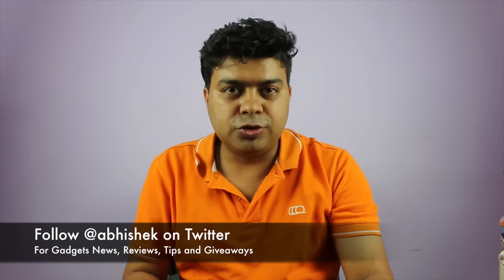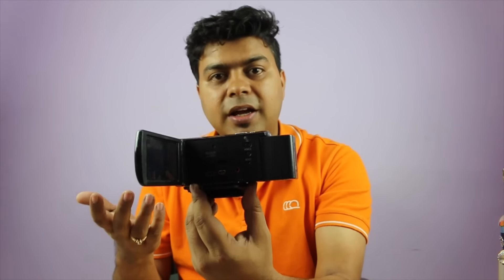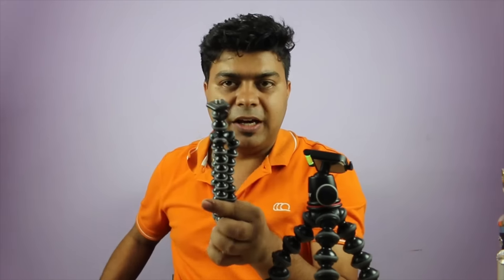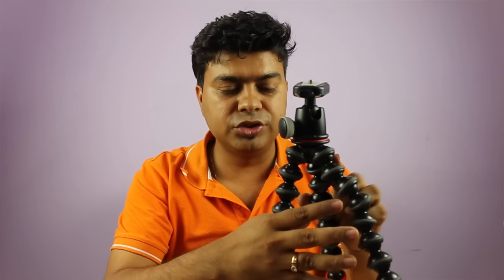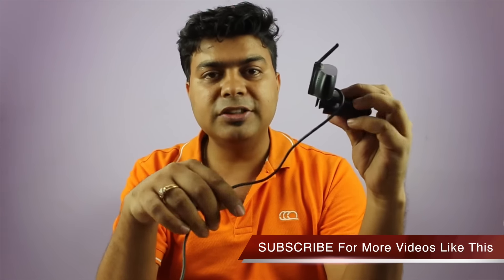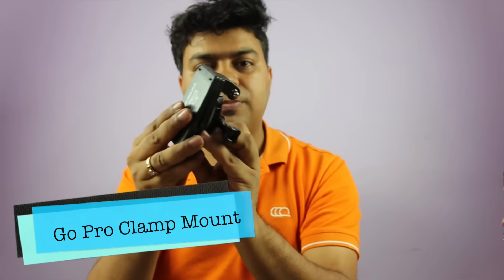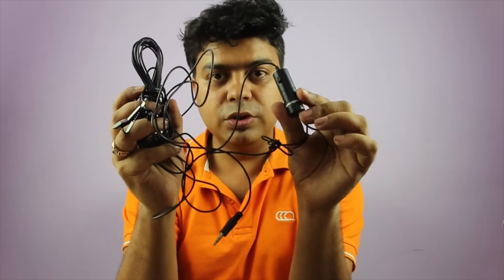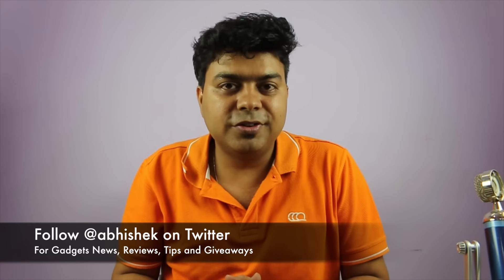For Youtubers: Gadgets To Use Setup, My Mics, Tripods, Camera and Advice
| All Gadgets Buy Links Mentioned Below.

| Gadgets To Use Setup, My Mics, Tripods, Camera and Advice
MY GEAR

4. India Rank

5. Follow Abhishek

You Can Follow Us on Following Platforms